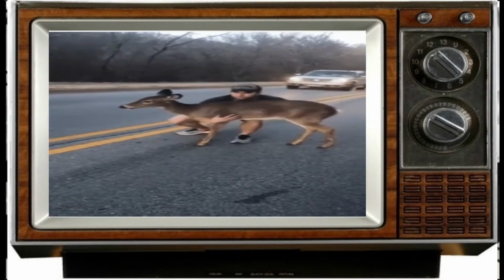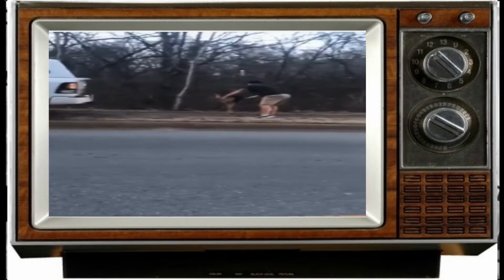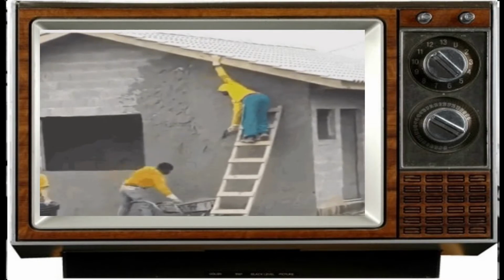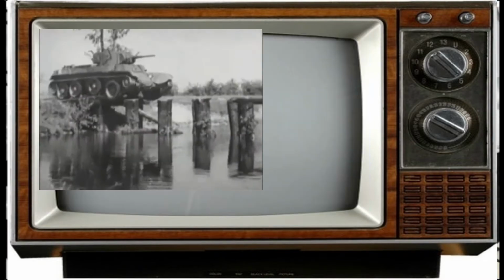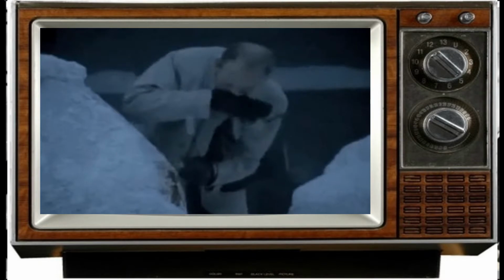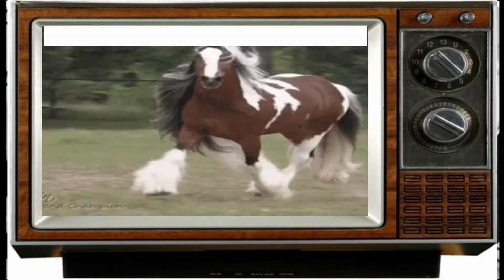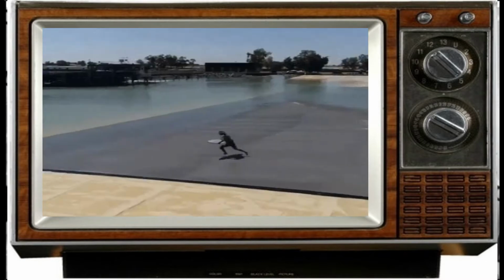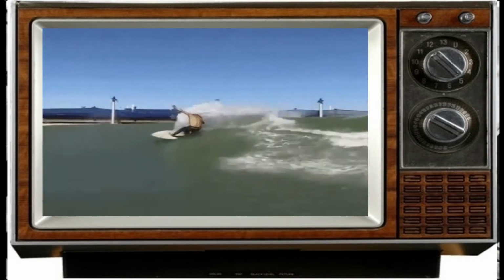Some of my favorite video clips for December 21 2019